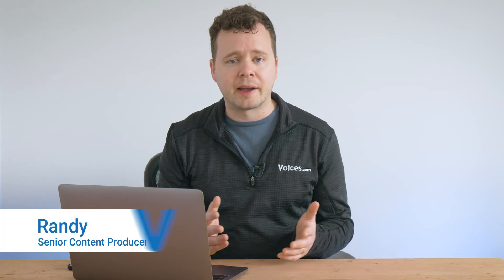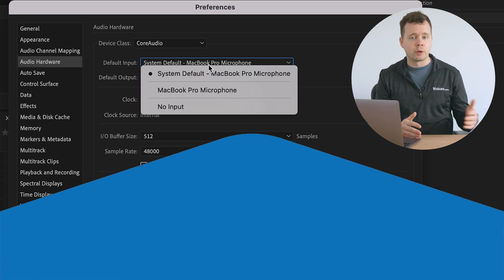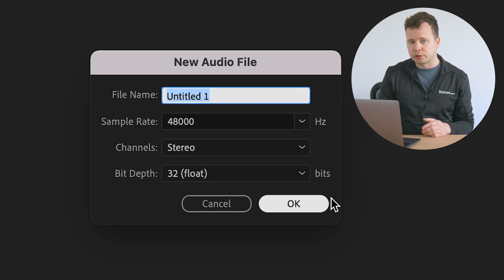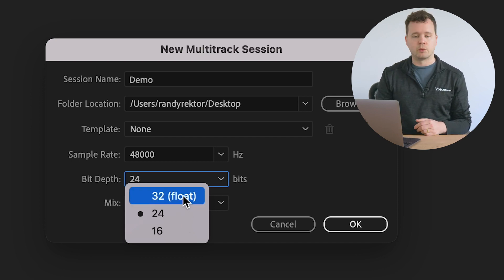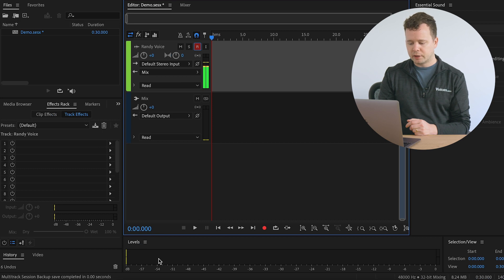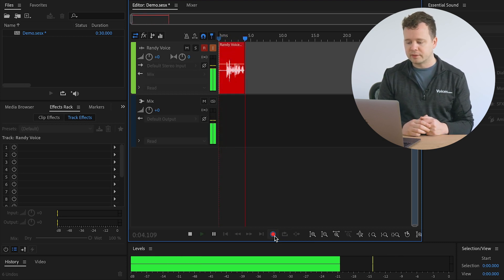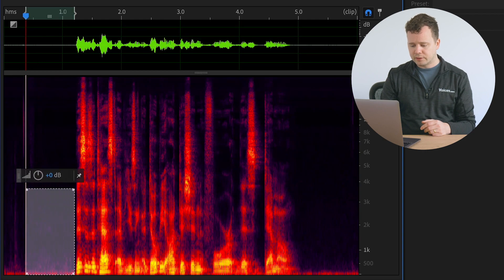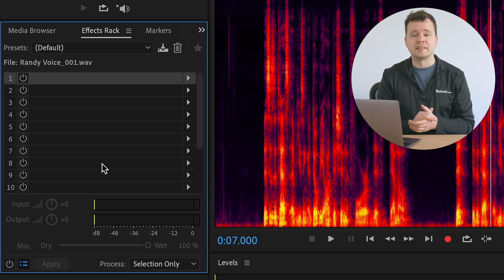Adobe Audition for Voice Over Beginner's Guide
Voice actors rank Adobe Audition among the best tools for voice actors. In our 2021 Talent Trends survey, Adobe Audition ranks #1 for being the most used digital audio workstation for voice over artists and voice producers.